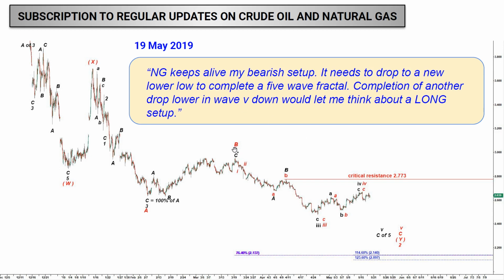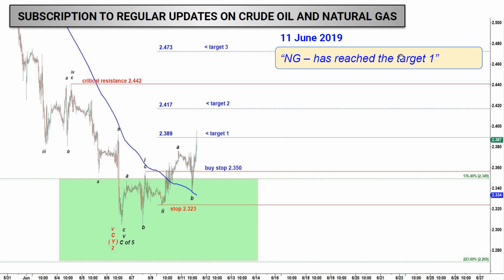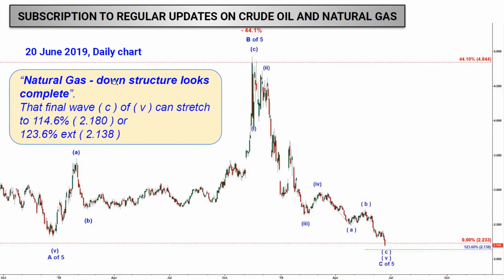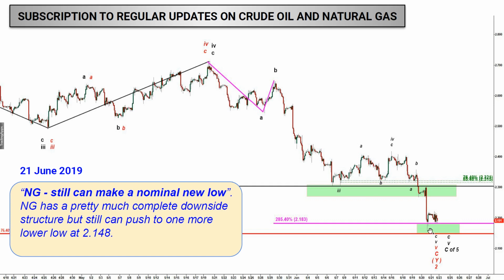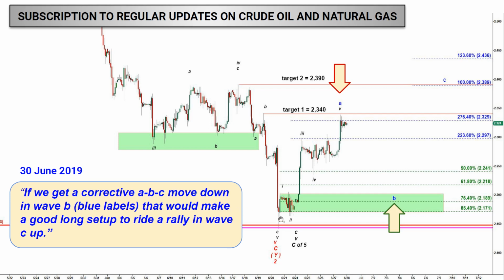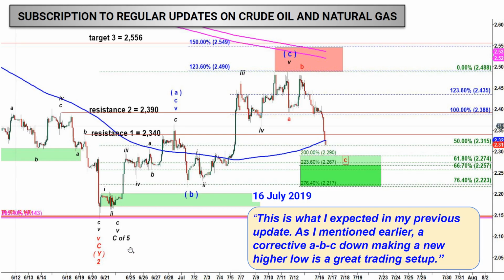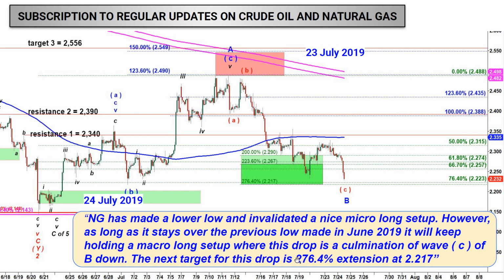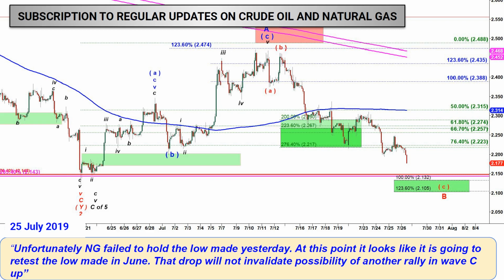Make Money on Trading Natural Gas futures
In this video I review trading setups and trades I covered in my subscription service in June - July 2019.

All the offers are valid until September 1, 2019.

This offer is valid until August 1, 2019. It is applied only to new subscriptions made starting July 21, 2019.